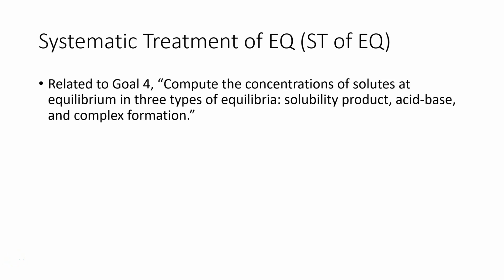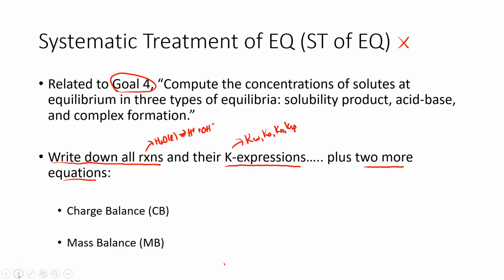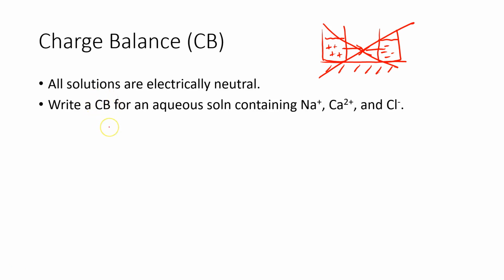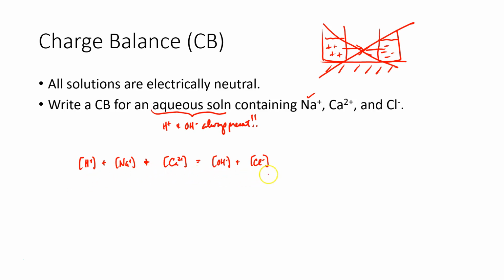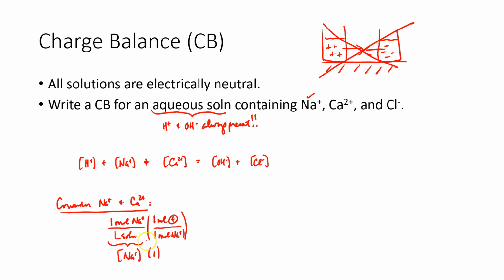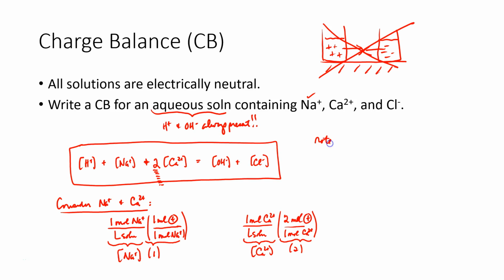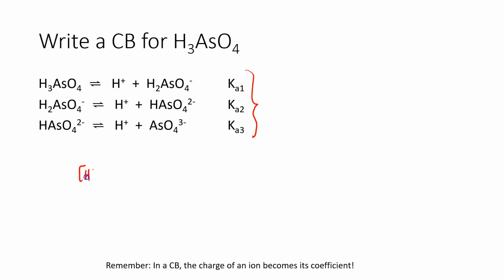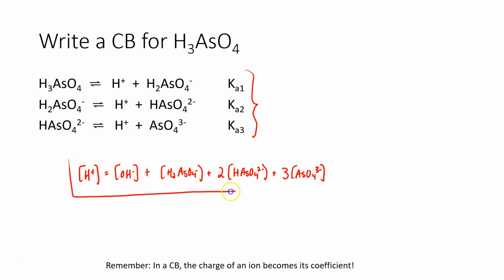V28 Charge Balance